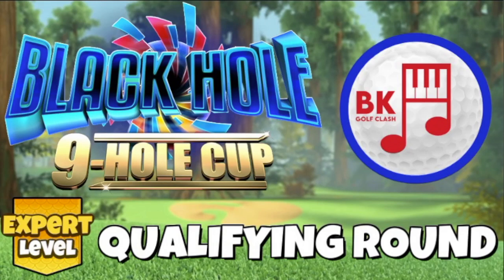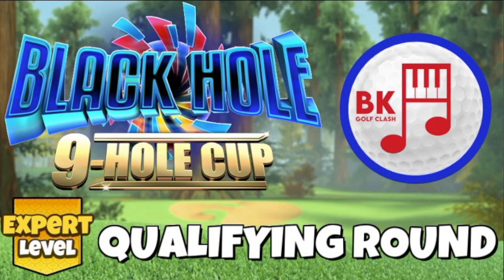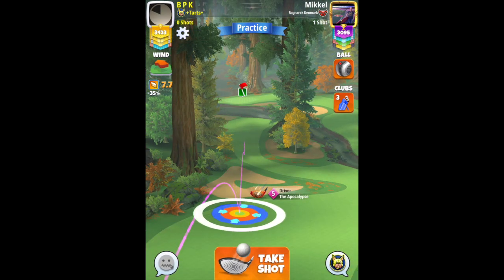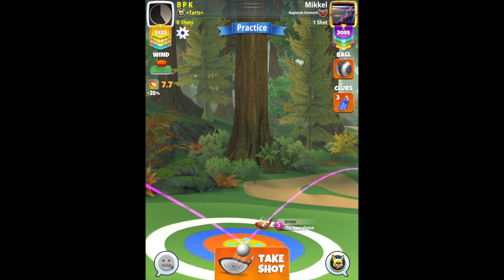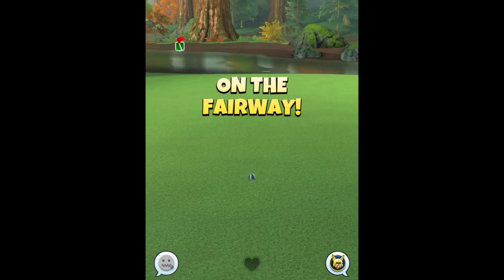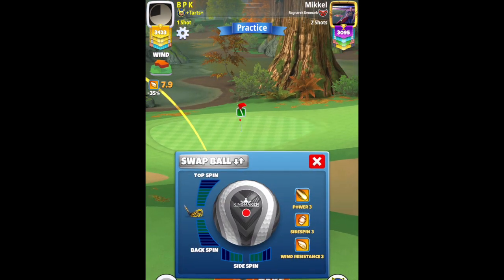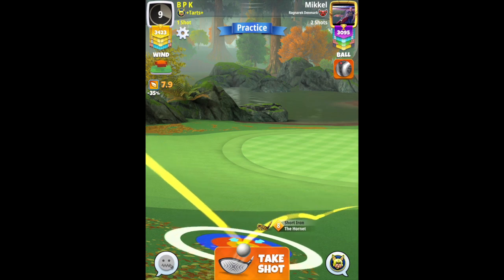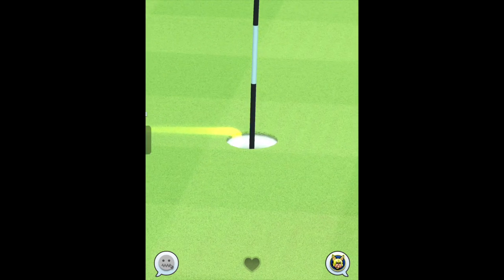Hole 1 (Eagle) - EXPERT Qualifying Round - Black Hole 9-Hole Cup | Golf Clash Guide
Hole guide video for EXPERT DIVISION in the Black Hole 9-Hole Cup. We’re tackling the tournament winds of the Qualifying Round.

🌐 COMMUNITY SUPPORT? 🌐

QUICK LINKS